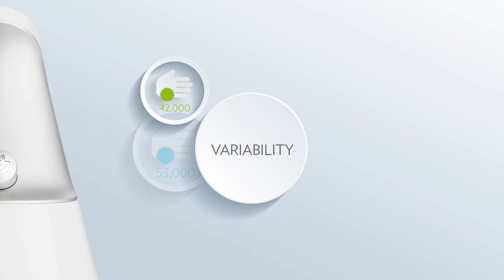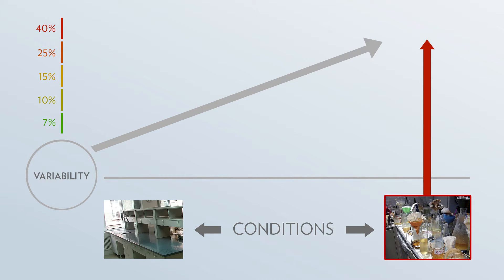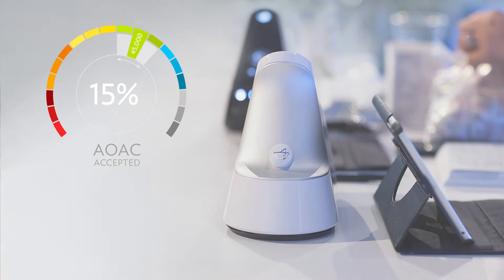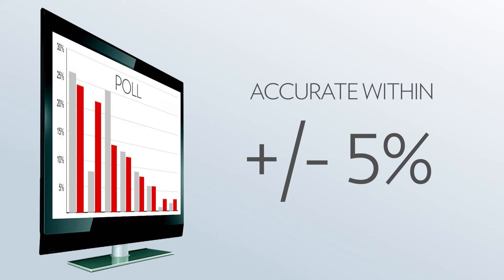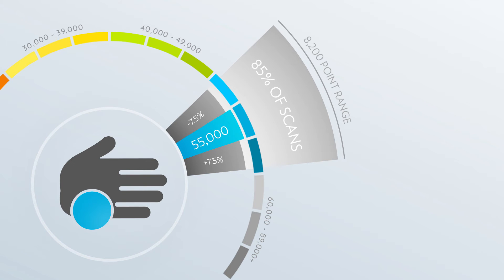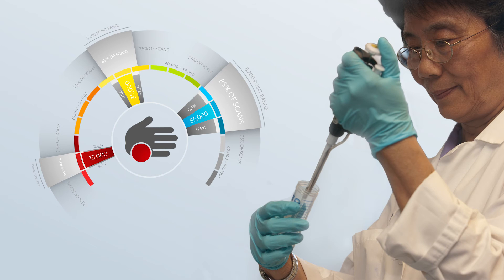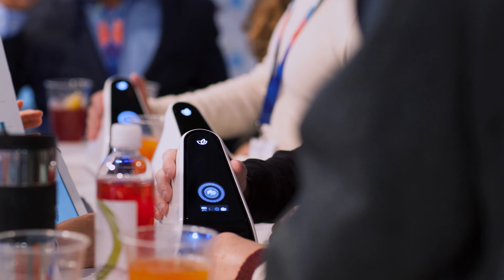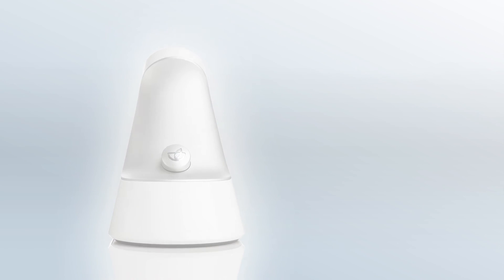S3 Variability Explained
All equipment is subject to variability when performing a measurement.  This video answers common questions regarding variability of the S3 BioPhotonic Scanner, such as…

What is variation?
How much variation is acceptable?
What is True Hand Value?
How can I minimize variability?